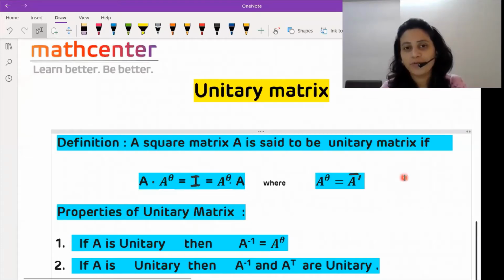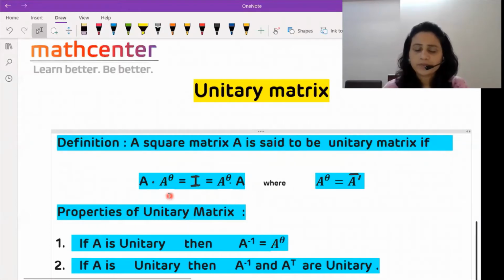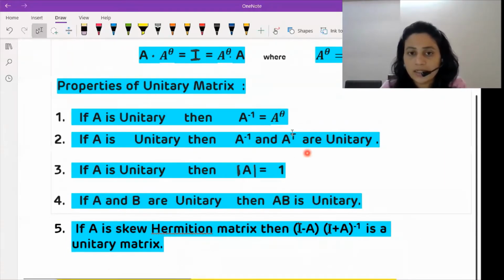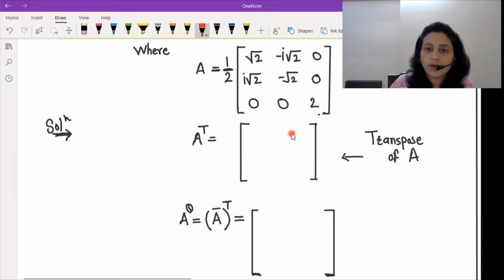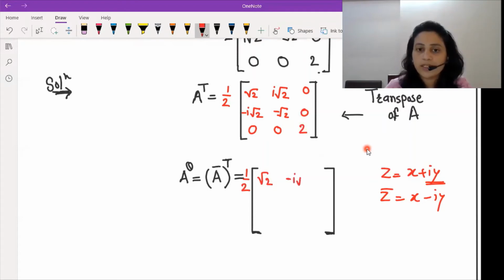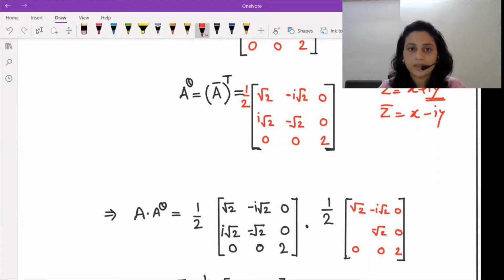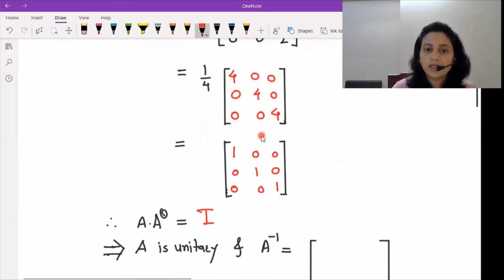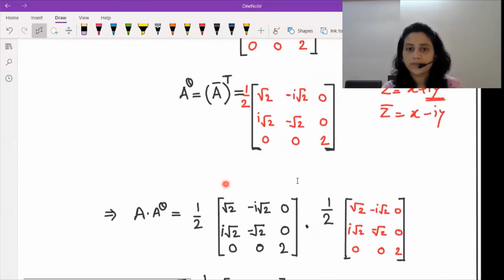Unitary matrix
Notes for complete syllabus or topics available.